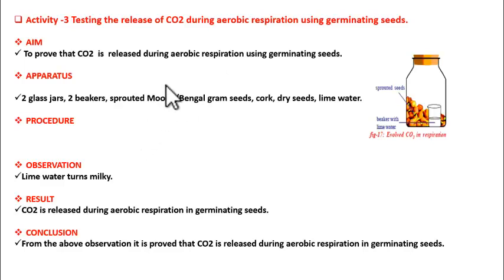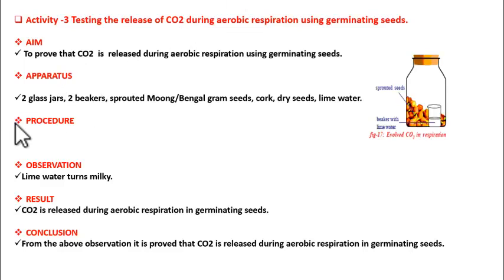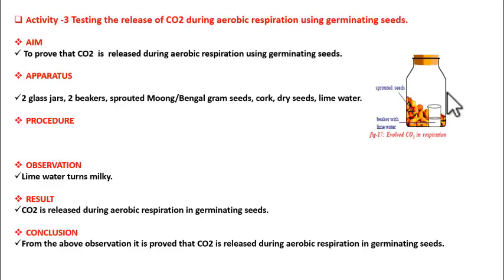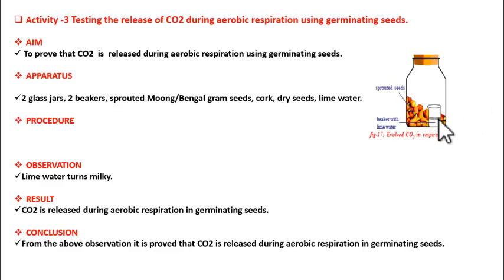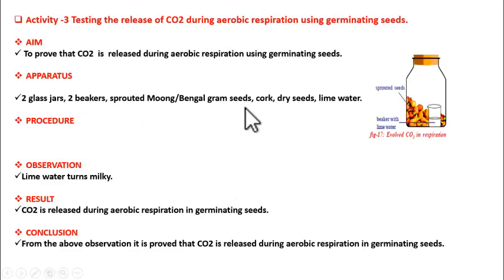Class-10-Biology-Respiration-Activity 3-CO2 is released during respiration in germinating seeds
Our Aim to Teach Biology Concepts To School and College Students and Help them in Qualifying Their Respective Exams. This video clearly explains an activity to prove that CO2 is released during respiration in germinating seeds